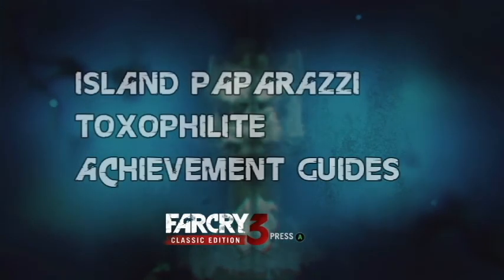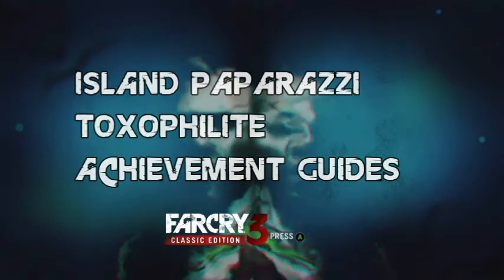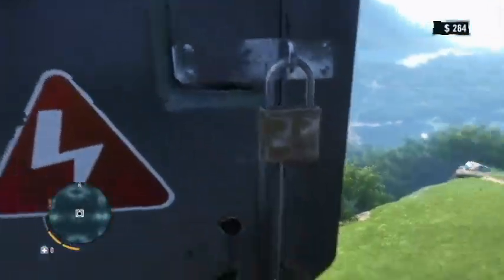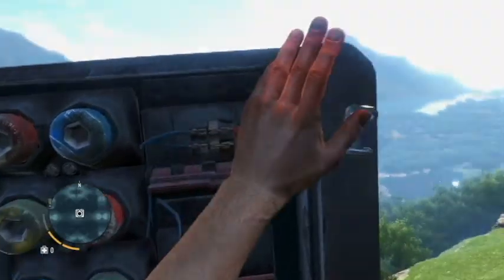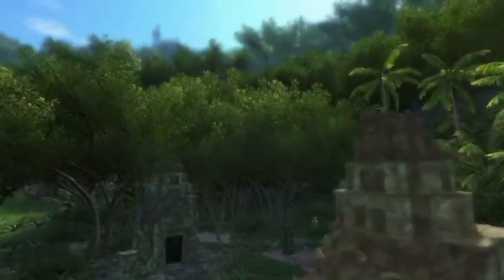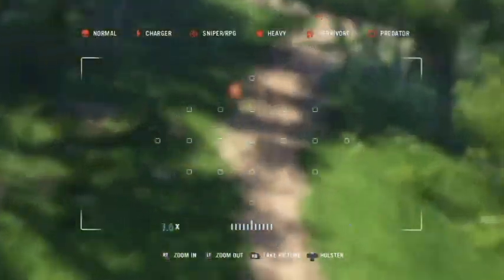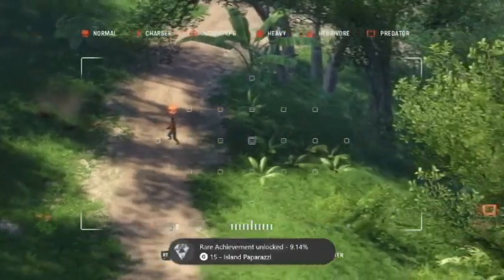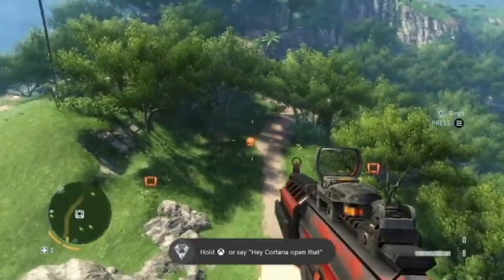Far Cry 3 Classic Edition Island Paparazzi and Toxophilite Achievement Guides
Here is another achievement guide on how to easily get Toxophilite and also a way on how to get Island Paparazzi

Stalk us